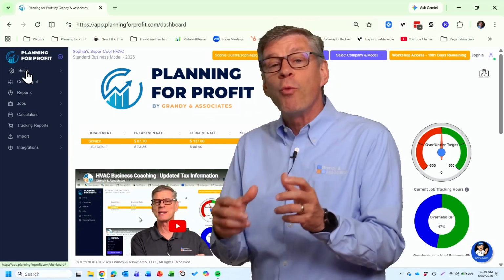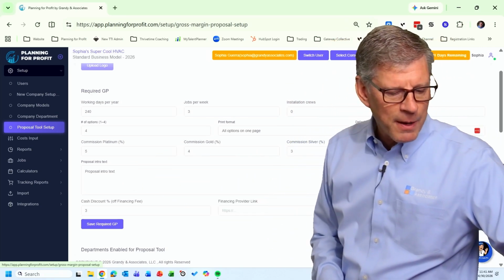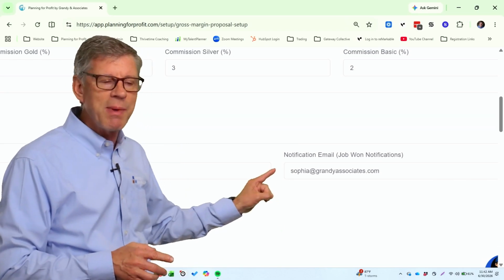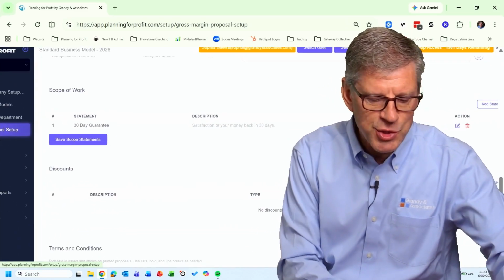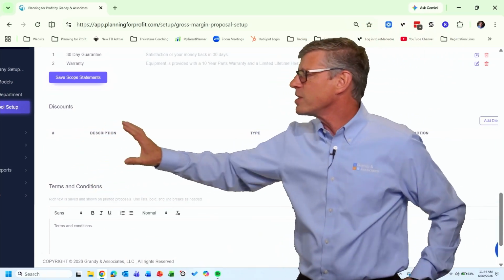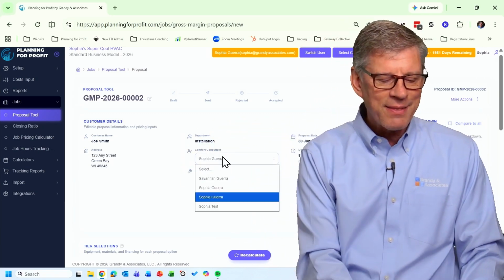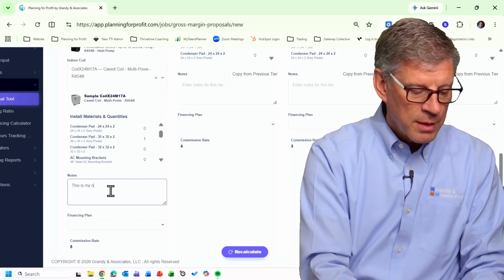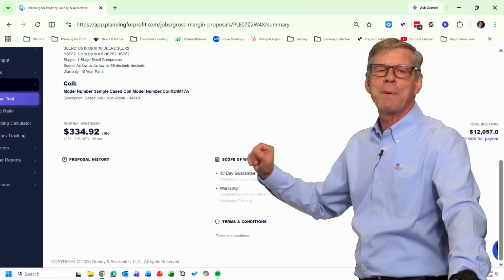HVAC Business Coaching | How to Use the Sample Equipment in the Proposal Tool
Curious about the new Proposal Tool in Planning for Profit but haven't added your own equipment yet? Good news—you can still explore everything the tool has to offer using the built-in sample data.

In this Planning for Profit Minute, we walk through how to:

• Configure the Proposal Tool settings
• Upload your company logo
• Set required gross profit and weekly installation targets
• Configure proposal email and notification settings
• Choose which departments have access
• Create scope of work statements, discounts, and terms & conditions
• Build a proposal using the included sample equipment
• Add financing options and installation materials
• Create multiple proposal tiers
• Preview and email professional proposals to customers

Whether you're just getting started or want to test-drive the Proposal Tool before entering your own equipment and pricing, this walkthrough will help you understand the setup process using the sample equipment and see how the entire proposal workflow functions from start to finish.

Watch to learn how to create polished, customer-ready proposals in just a few steps.